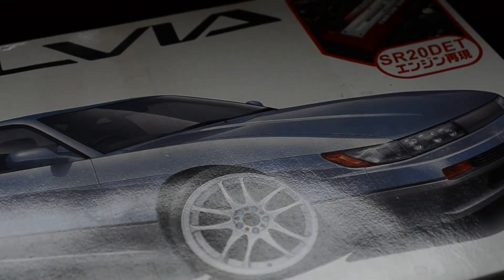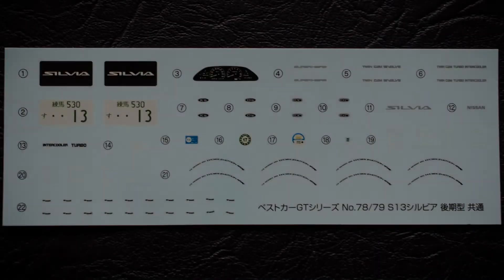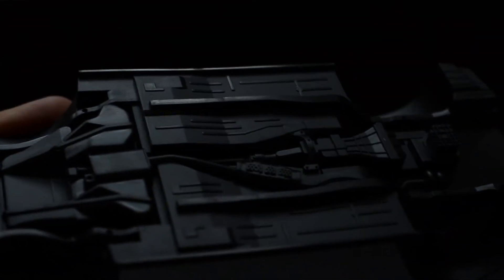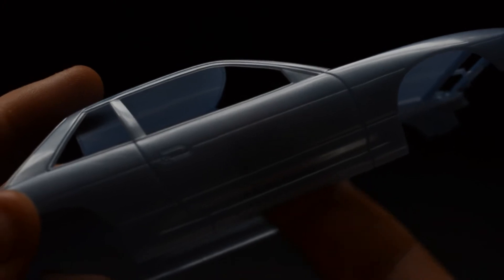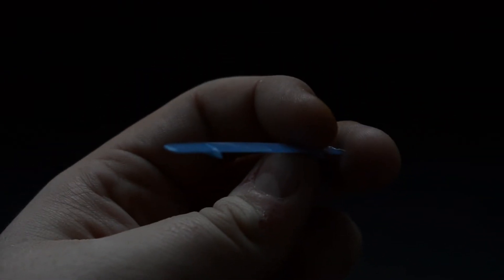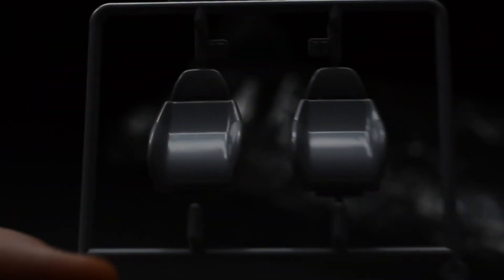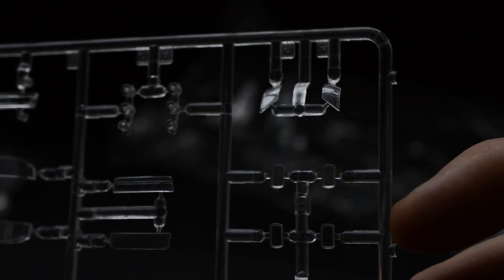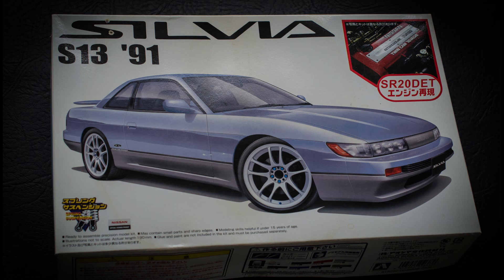Aoshima 1/24 Nissan Silvia S13 With SR20DET Engine Unboxing And Review Part 1 of 2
Model kit review and unboxing of the Aoshima Nissan Silvia S13 With SR20DET Engine

Sclae Imports Group

I have a few tutorials planned aswell. Just need to sit down and plan the video then I can crack on with them!